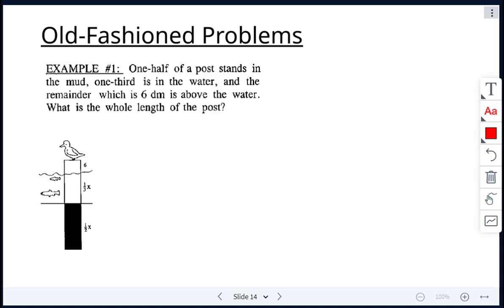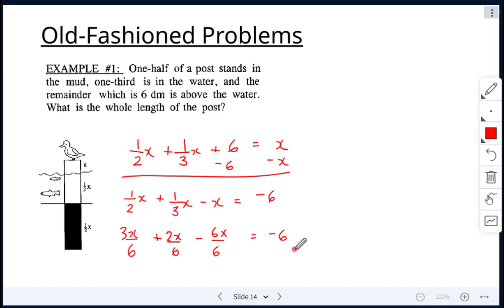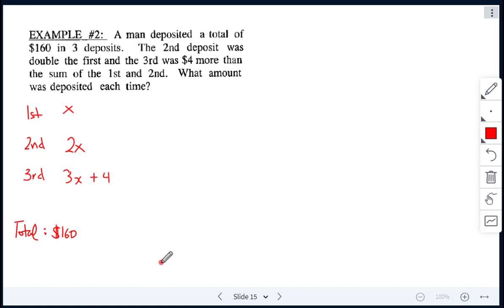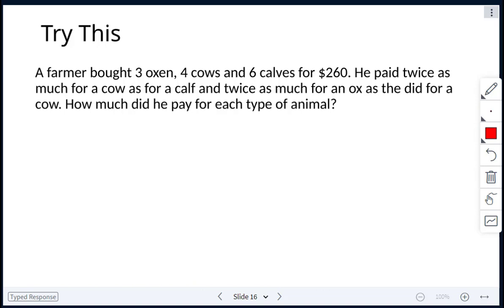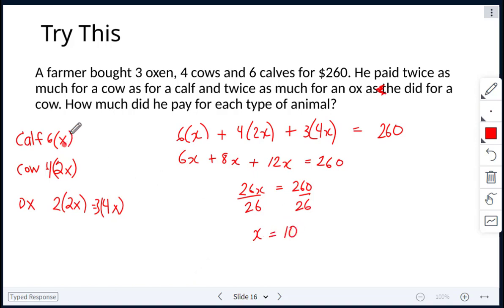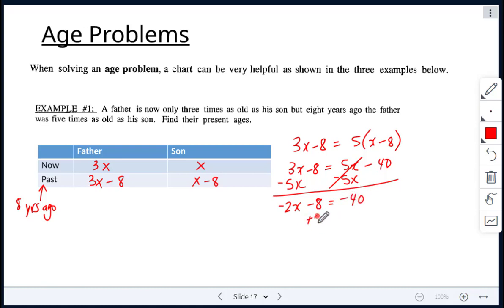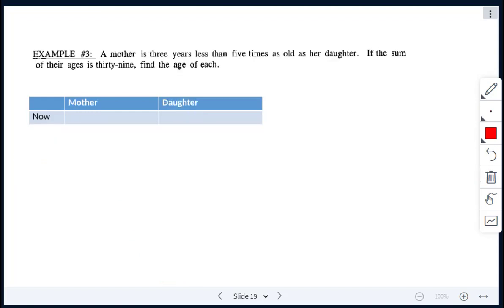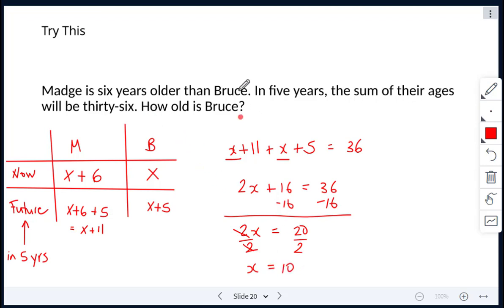Algebraic Problems - Old Fashioned and Age Problems